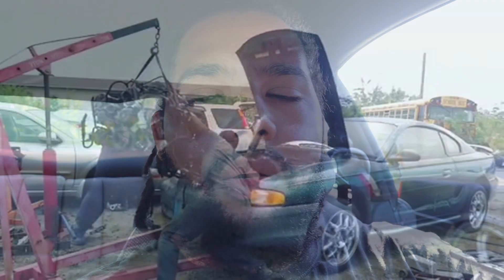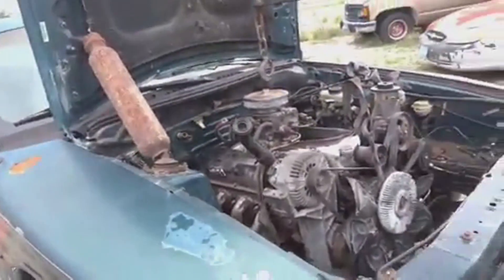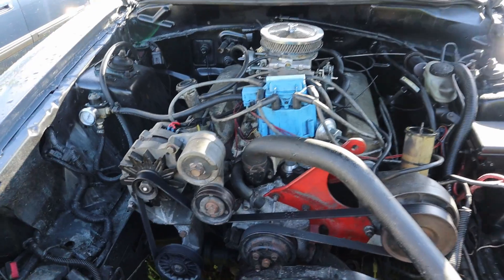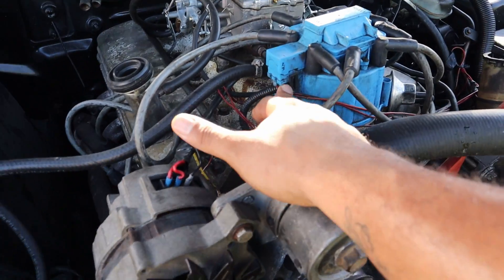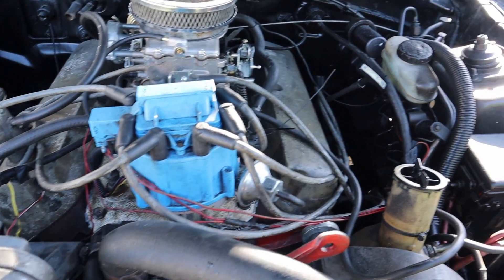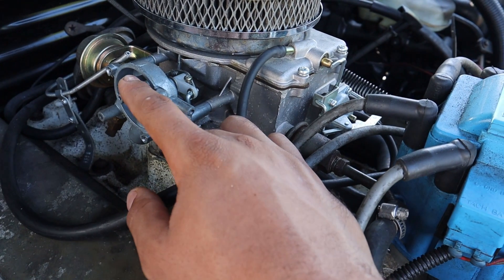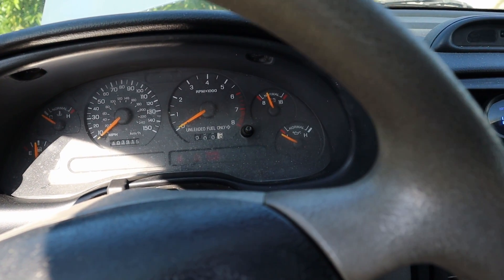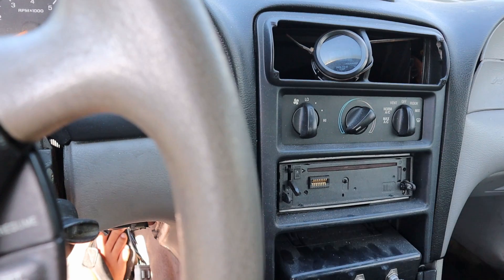My 5.0 Swapped Mustang GT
Just A Quick Update on how the 5.0 build is coming along.
This 1996 Mustang Originally had a 4.6 but i swapped a 5.0 carbed motor into it!